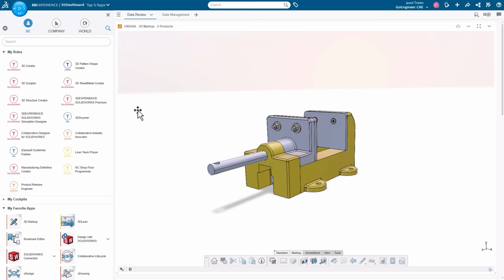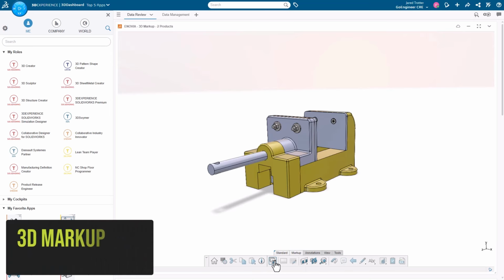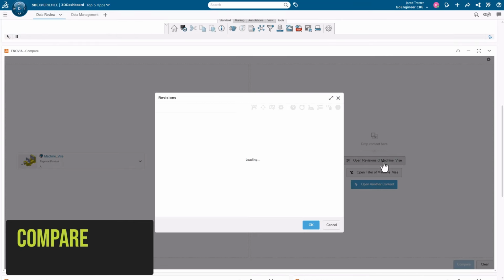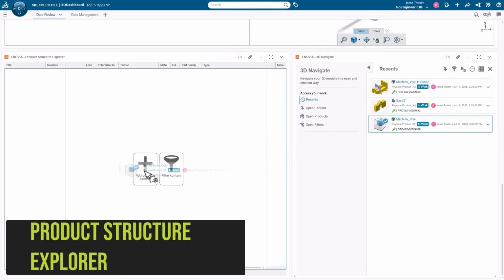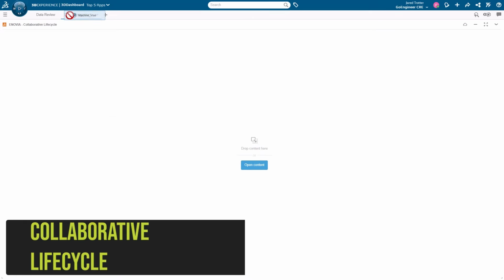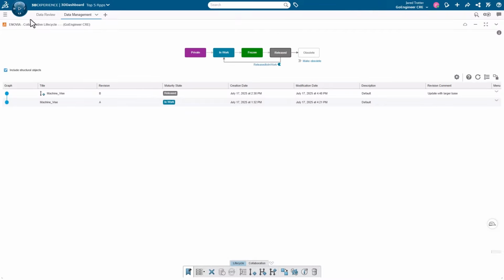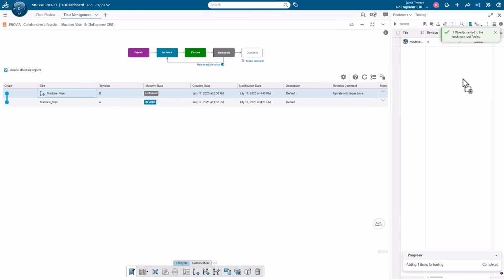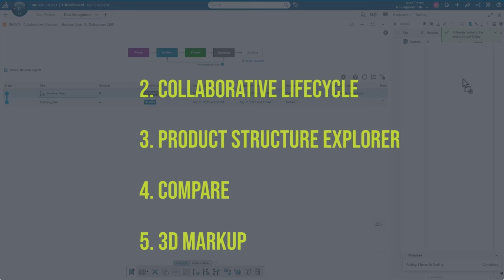New to 3DEXPERIENCE? Start with These 5 Apps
Getting started on the 3DEXPERIENCE Platform can feel overwhelming with so many apps available. In this short video, we break down the top 5 apps that help you collaborate, manage CAD data, and work more efficiently from day one. These tools offer the most versatile functionality and are commonly used across teams.

Whether you’re new to the platform or already using cloud services, these recommendations will help streamline your workflows and build confidence in the 3DEXPERIENCE environment.

00:00 Introduction to Apps under 3DSwymer and Collaborative Industry Innovator Roles
00:23 3D Markup
00:58 Compare
01:24 Product Structure Explorer
01:58 Collaborative Lifecycle
02:26 Bookmark Editor
03:01 Summarizing the Top 5 3DEXPERIENCE Apps